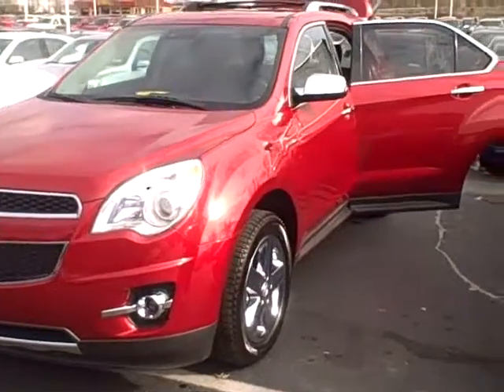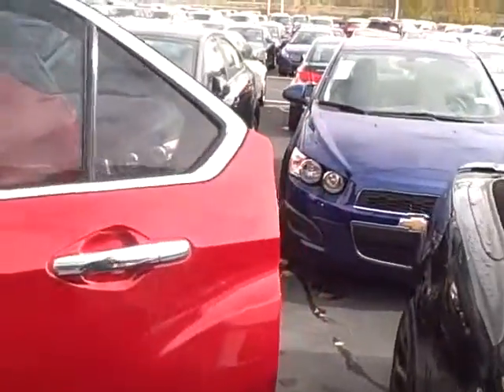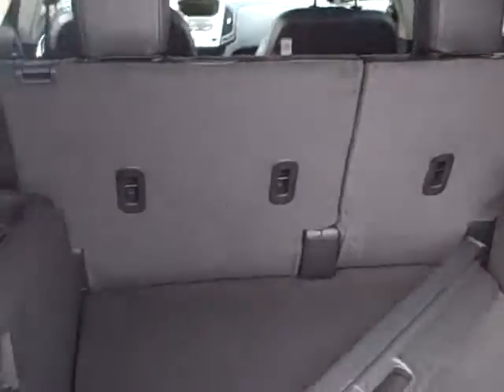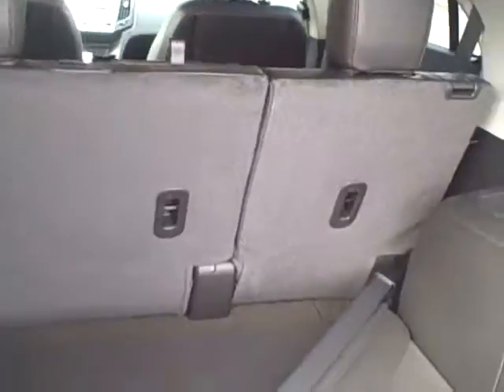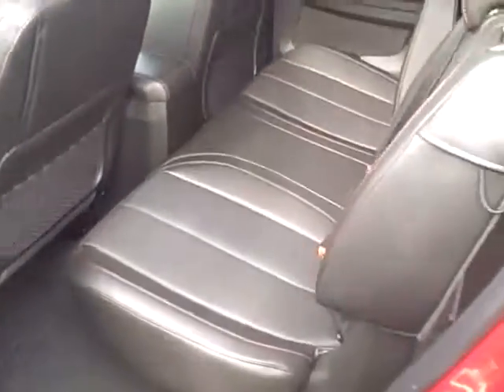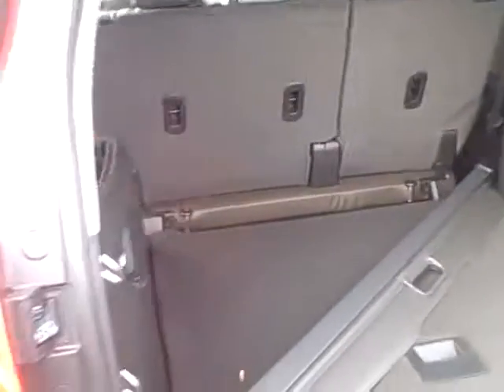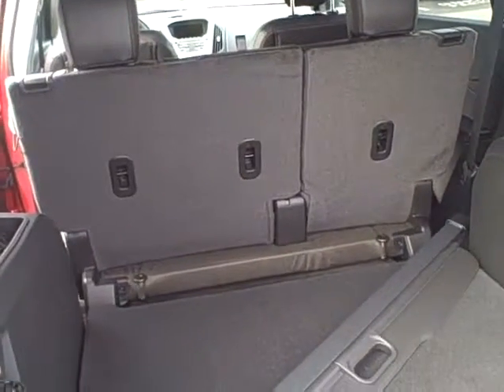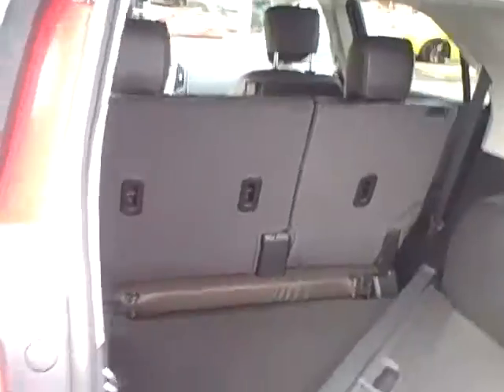2014 Chevy Equinox Indianapolis IN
Kris Babic from Hare Chevrolet shows you the 2014 Chevy Equinox and some of its available features.